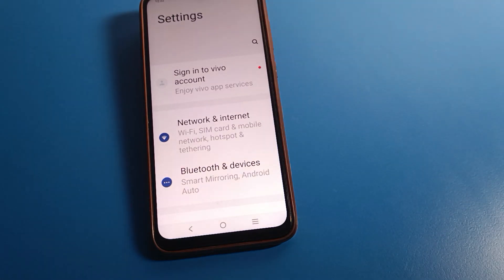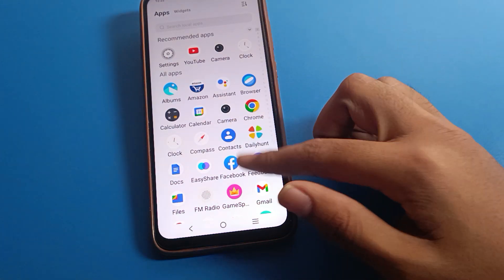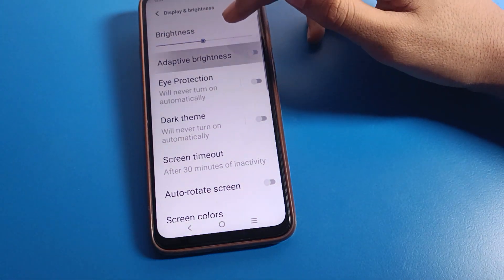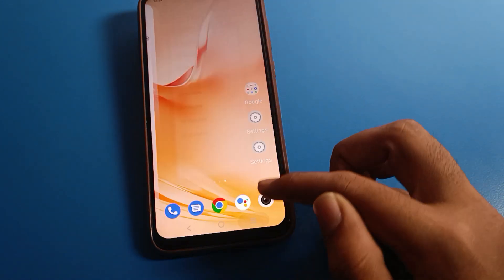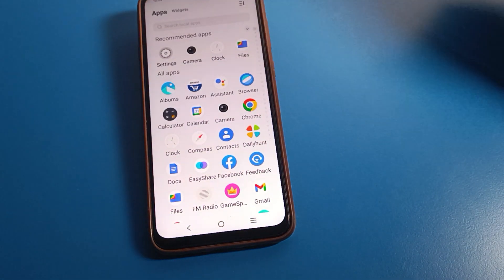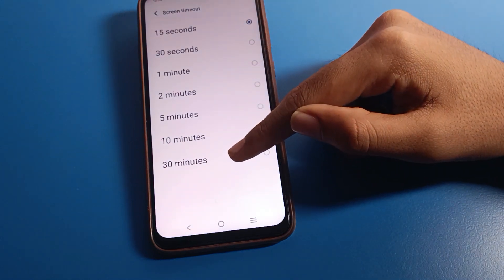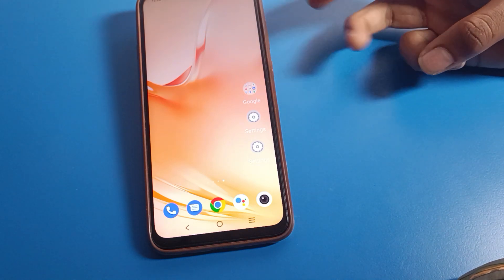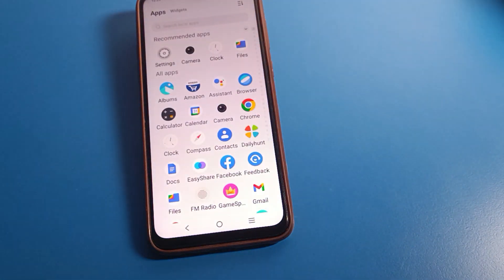Display setting vivo y100 5g, how to increase phone sleep time vivo phone